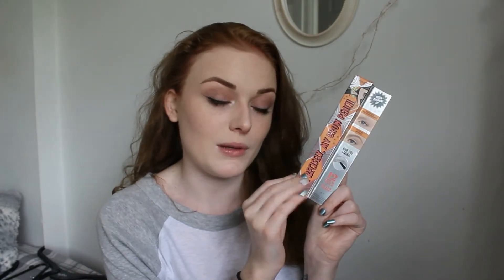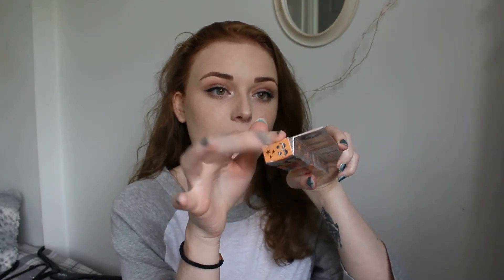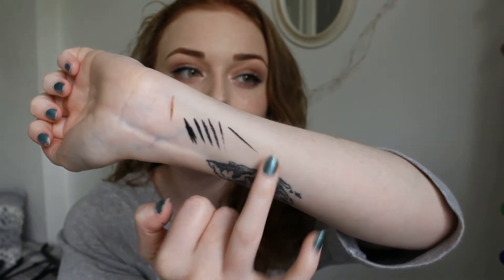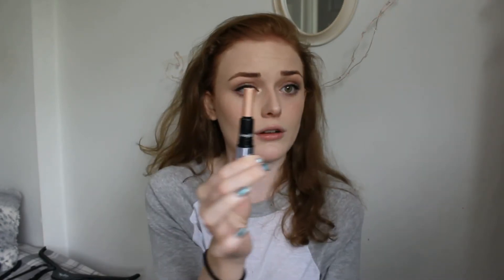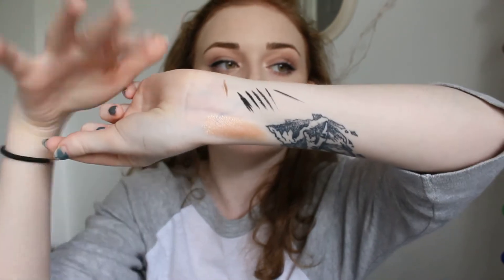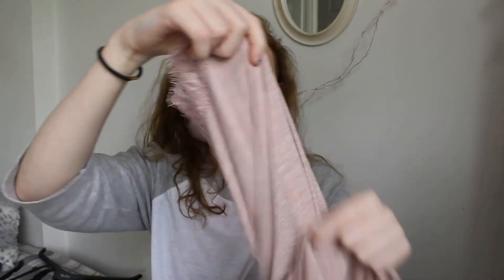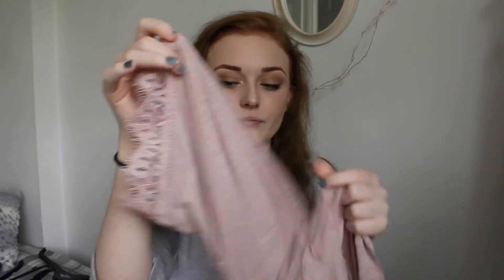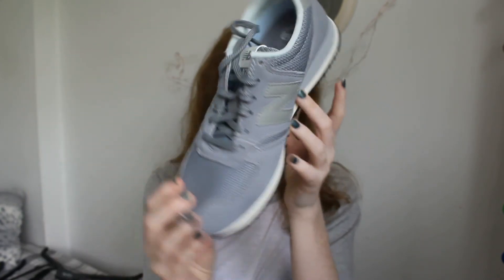BIG, EXPENSIVE SHOPPING HAUL!!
In this weeks video i have uploaded a day early, as i am uploading another tomorrow!!! YAY!
I am just showing you what i bought on my big, expensive shopping haul the other day!
WHAT I GOT AND WHERE FROM?
Makeup:
- Benefit, precisely eyebrow pencil - Shade 3
- Benefit, eyeliner - Don't buy !
- Soap & Glory - Sexy XL motherplucking extreme plump - Clear
CLOTHING:
- Top - Primark
- Joggers - Primark
- Dressing gown - Primark
SHOES:
- New Balance Shoes - Grey/Violet
BAG:
RIVER ISLAND.
FIND ME:
Hope you guys enjoyed this video, as it is very laid back and chilled!
See you guys tomorrow hopefully!